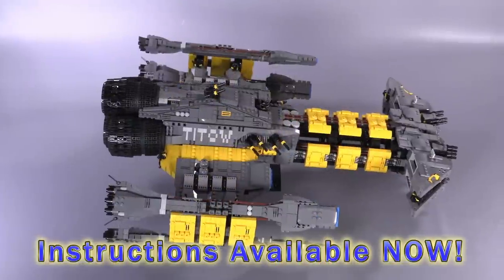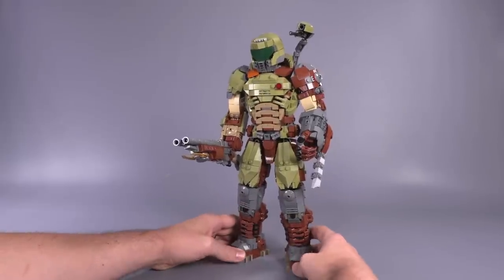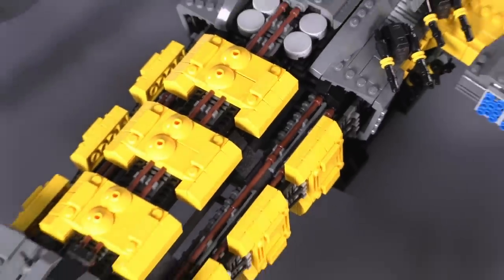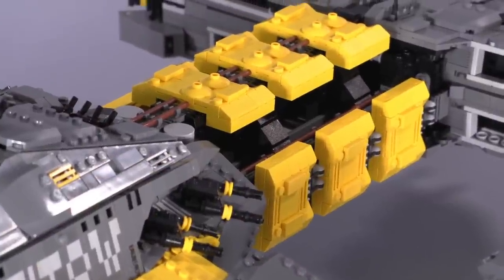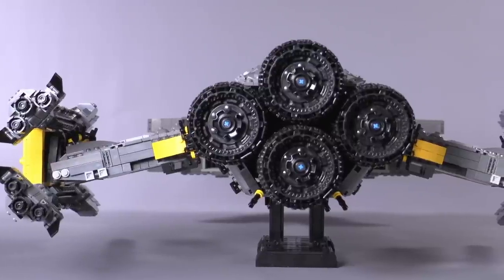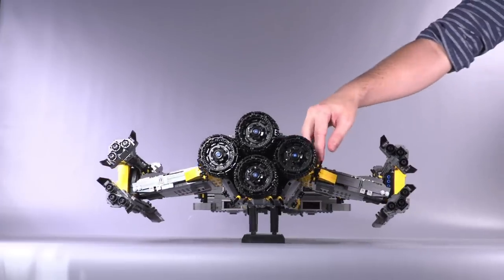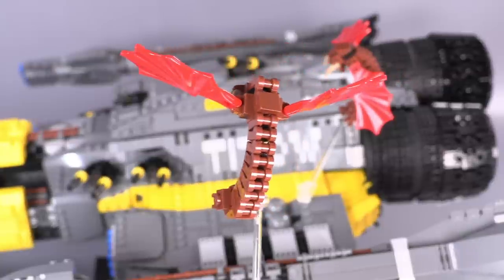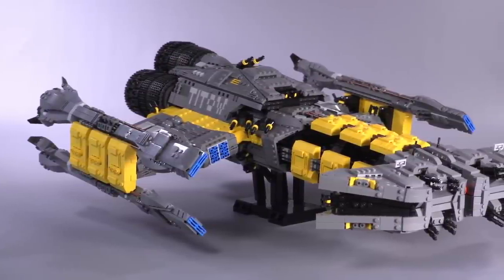Giant LEGO StarCraft Battlecruiser! Custom UCS MOC